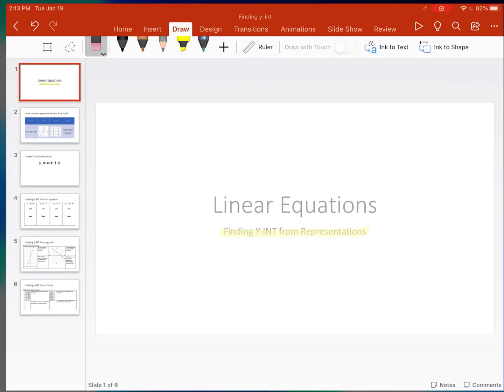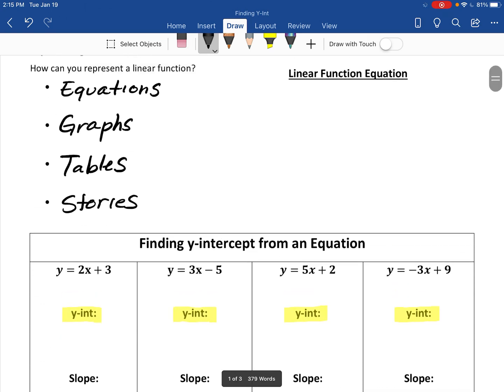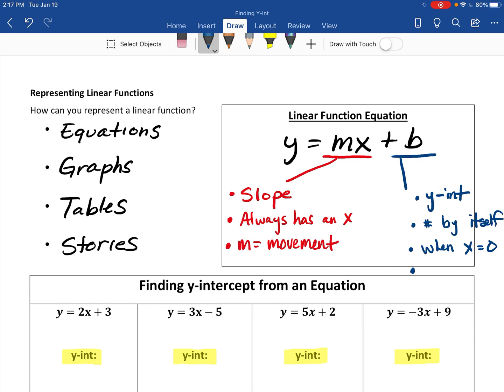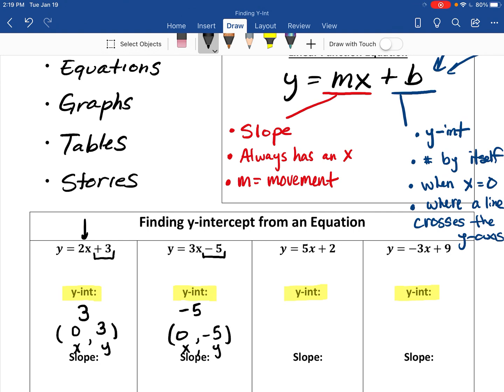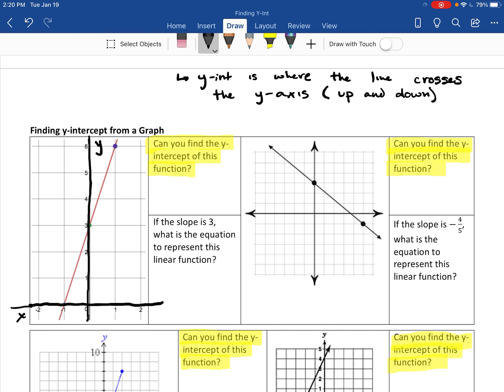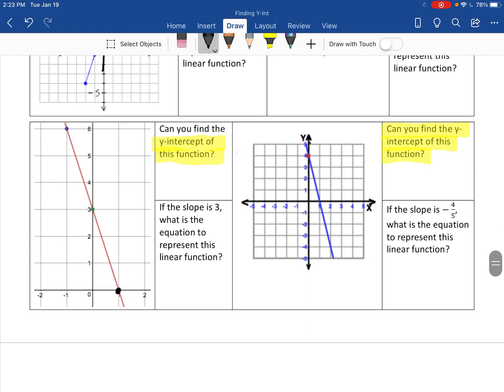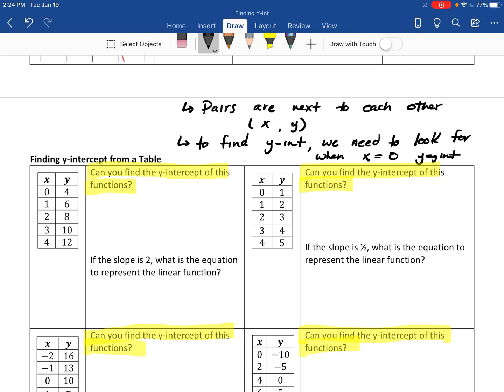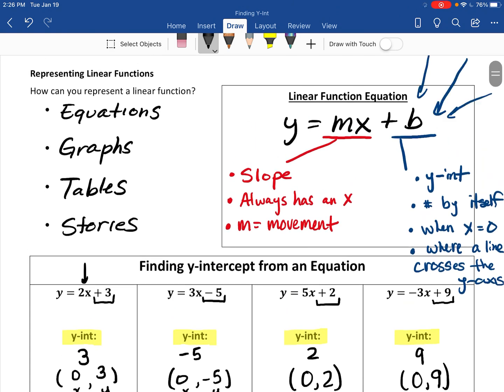Finding Y-Int // Pre-Algebra